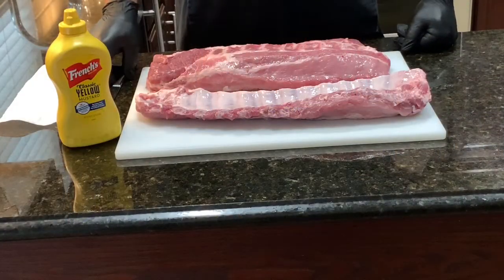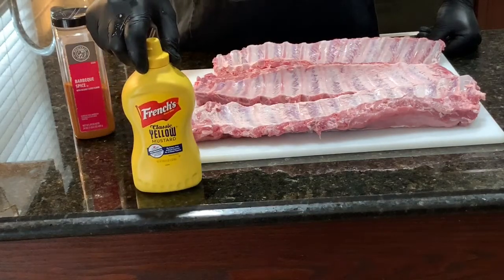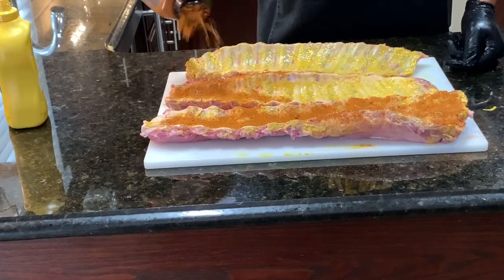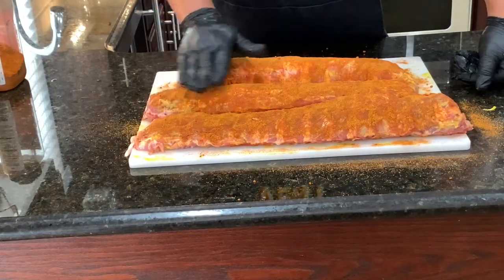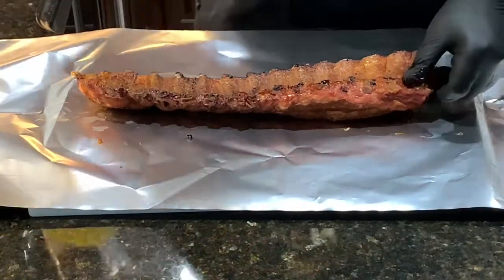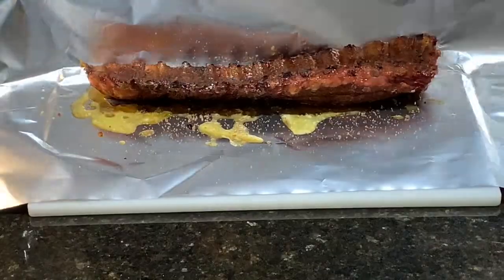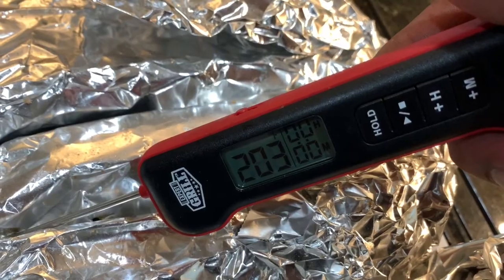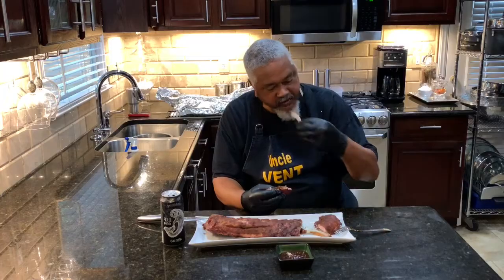How To Make Mustard Rubbed Baby Back Ribs